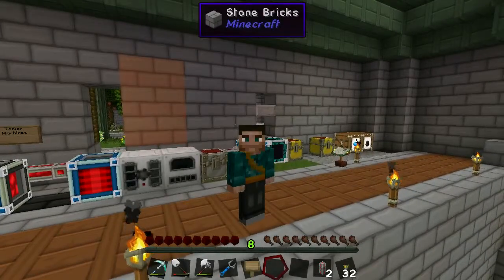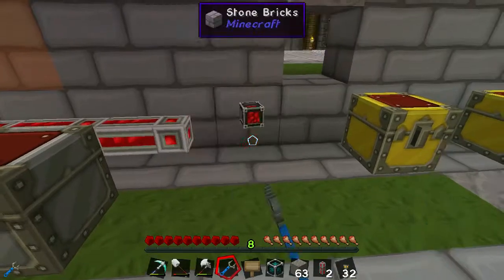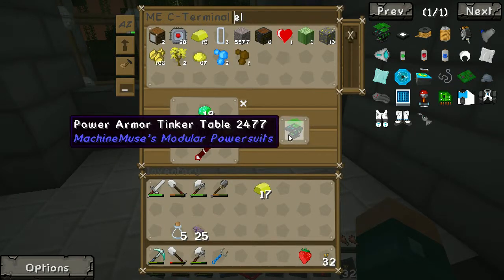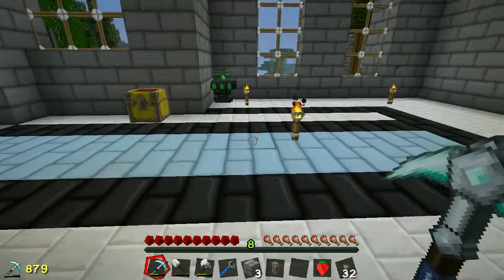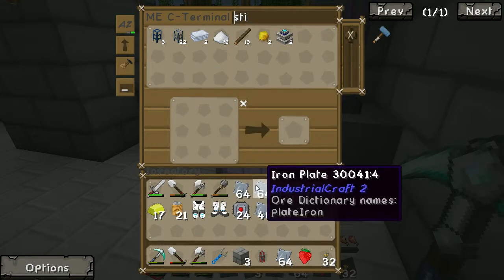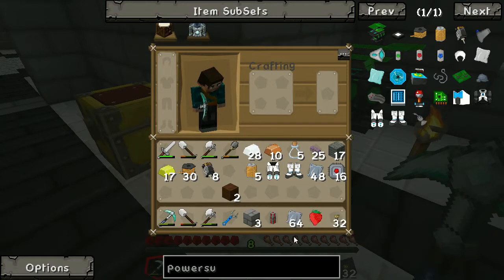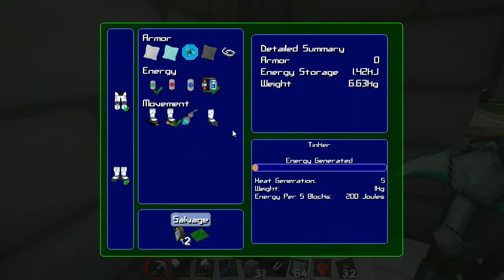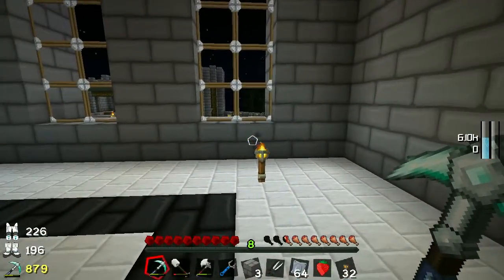Minecraft FTB Monster Let's Play #48 Power Armor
Today we fix the problem of running slowly back and forwards to the tower. Speedy power armor!